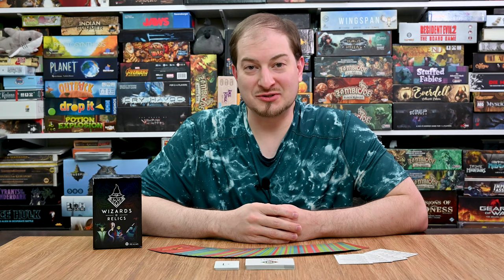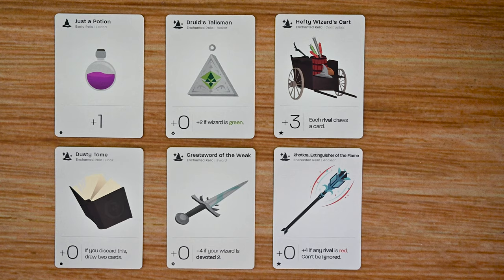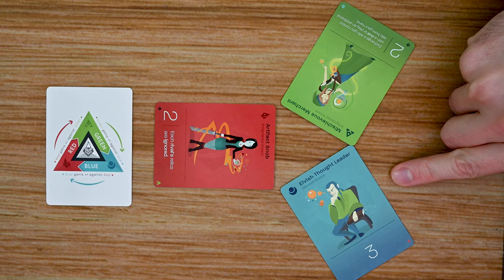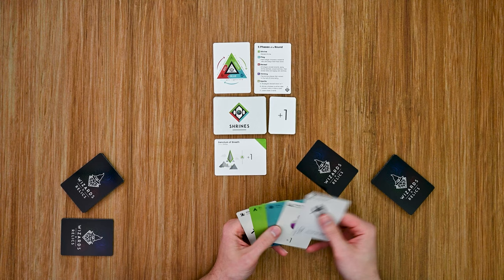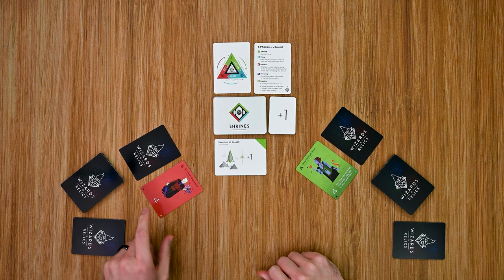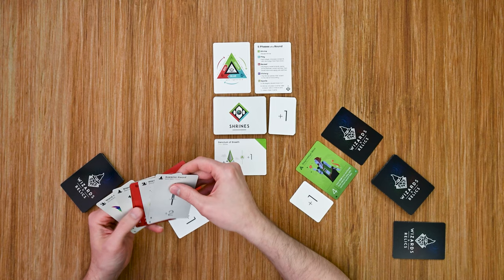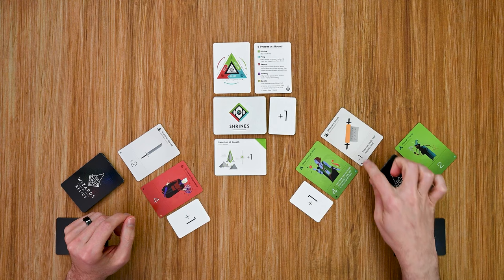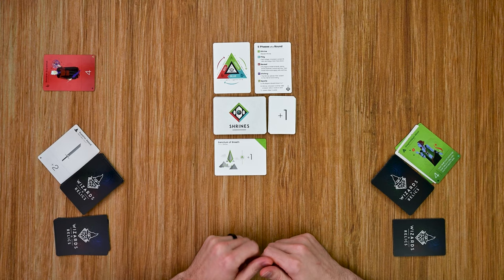Kickstarter Overview For Wizards And Relics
Unleash your powers on a quest to show off your spell-casting dominance. Face down rivals, swing your magic staffs and speak your largest spells to show everyone who the true master wizard is!

We’ll take a look at the some of the components, player actions and the play modes in Wizards and Relics. Of course, I’ll share my thoughts and look forward to your comments on whether you may or may not back it this on Kickstarter.

Game type: Competitive, card game
Run time: 20-40 mins
Number of players: 2 to 4 Players
Creator/ Designer: Mike Bregel
Artist/Illustrator: Mike Bregel
Publisher:  Eternal Realms